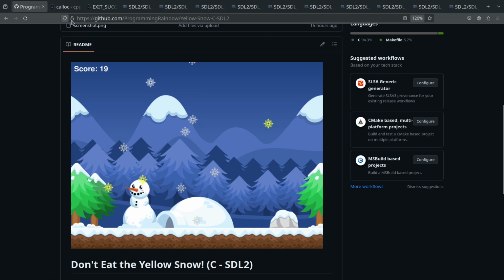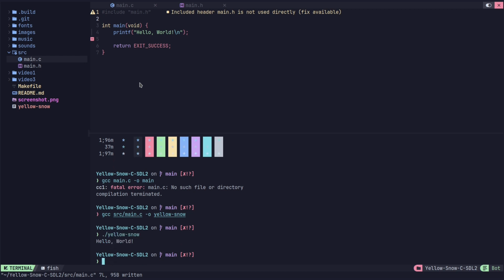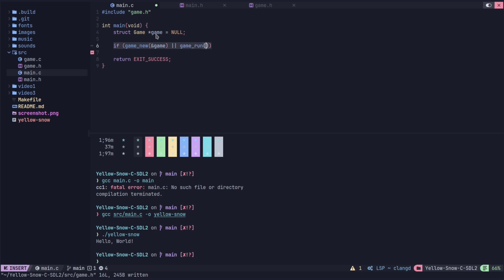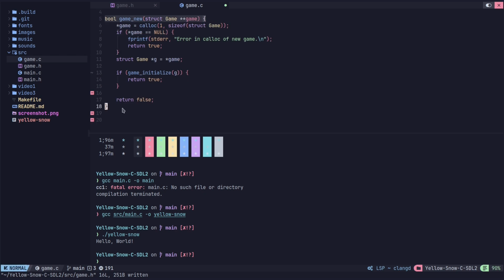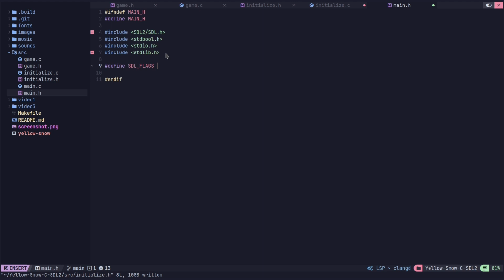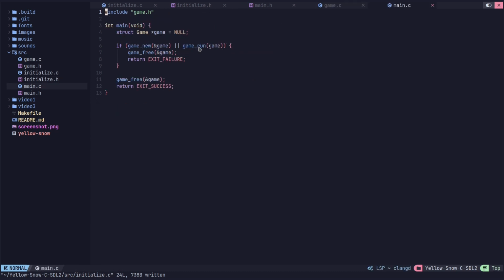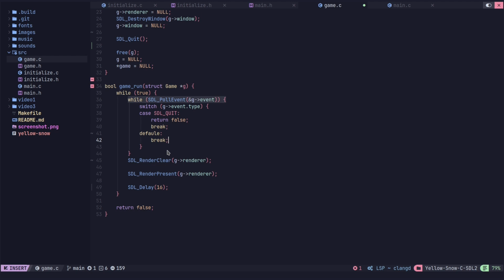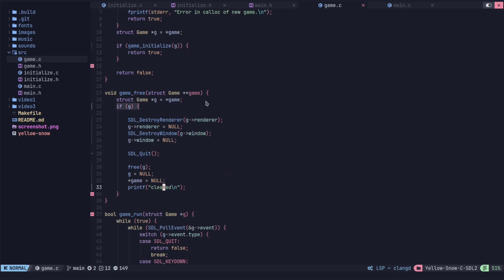Open Window - Don't Eat the Yellow Snow! - Part 1 - Tutorial for C and SDL2.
In this video we will set up the basic game structure. We will Initializing SDL2, create an SDL_Window and SDL_Renderer. We will handling errors and free resources.

SDL2 features:
SDL2/SDL.h
SDL_INIT_EVERYTHING
SDL_WINDOWPOS_CENTERED
SDL_Init
SDL_Quit
SDL_GetError
SDL_Window
SDL_CreateWindow
SDL_DestroyWindow
SDL_Renderer
SDL_CreateRenderer
SDL_DestroyRenderer
SDL_Delay
SDL_RenderClear
SDL_RenderPresent